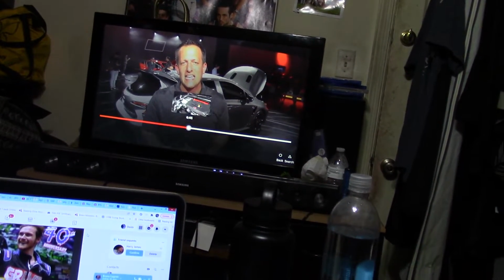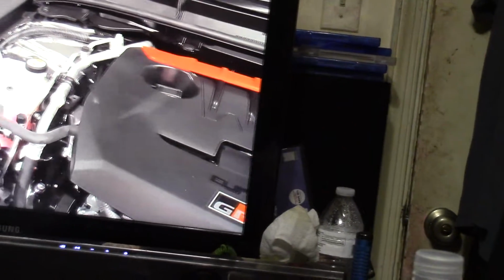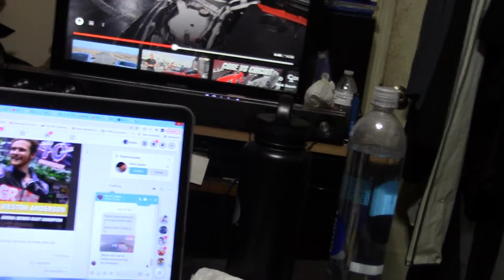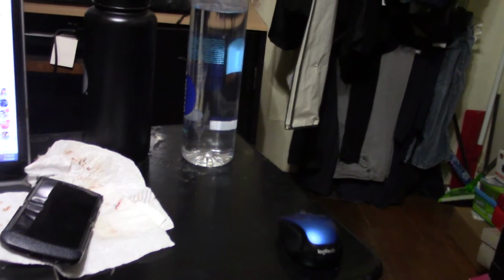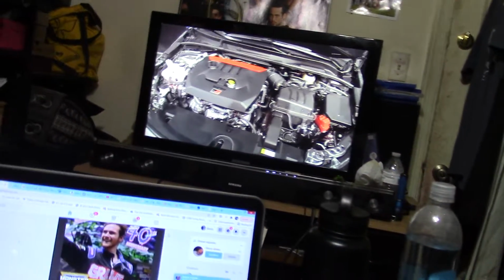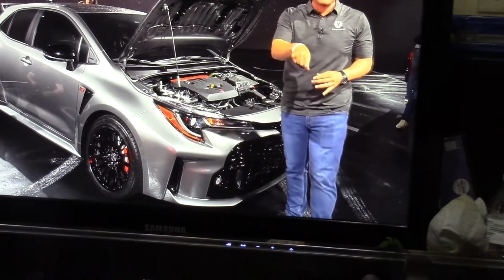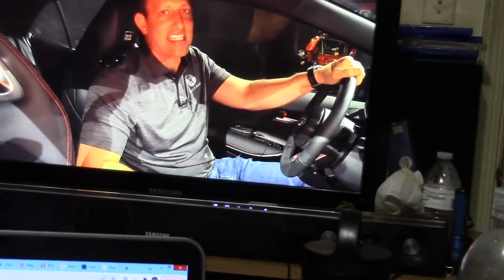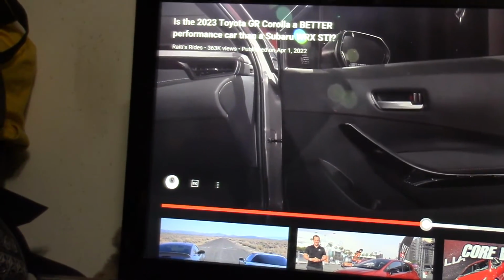3cyl 300hp?! Toyota corolla GR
wow! the best car for the way this economy is heading!